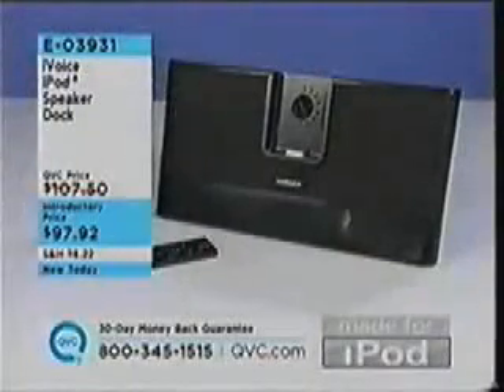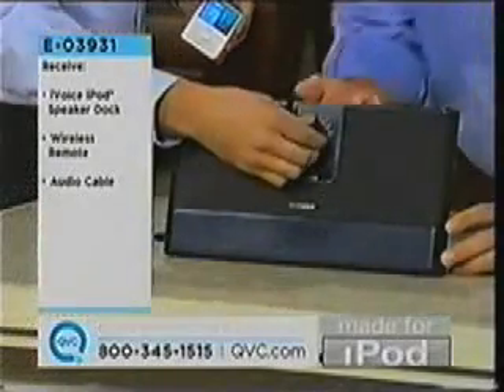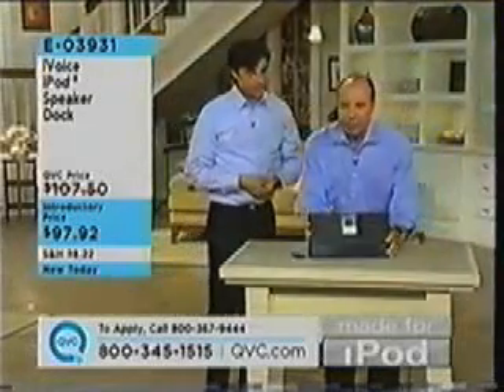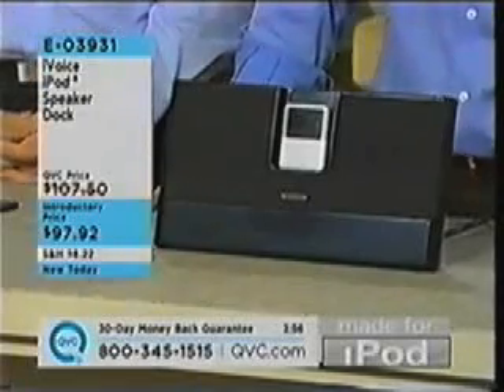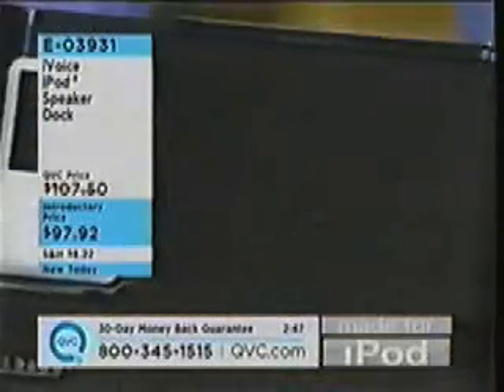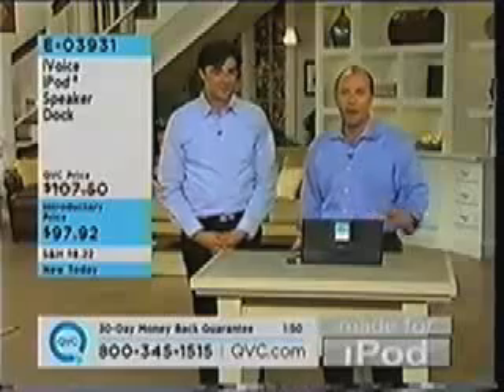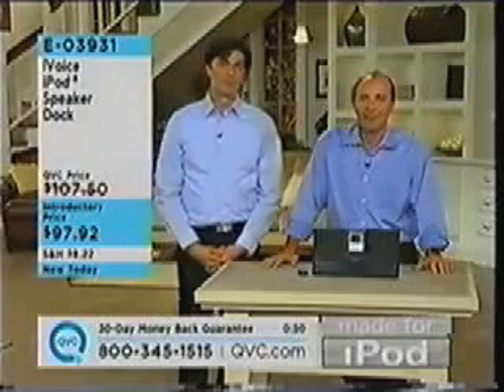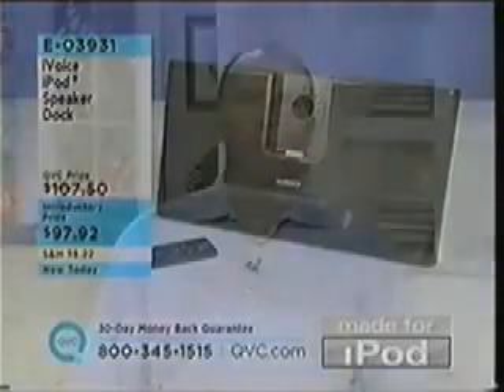QVC INMON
Buy Speaka